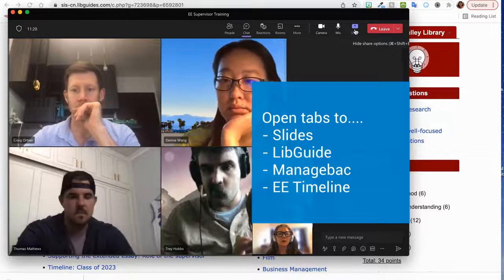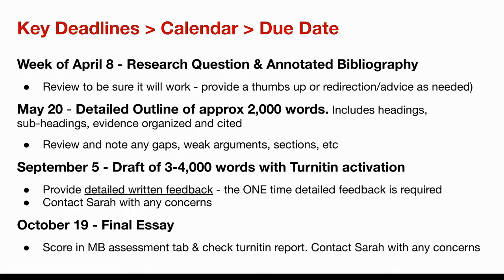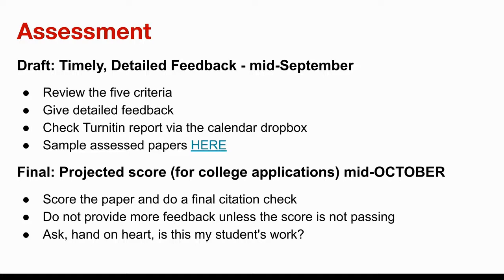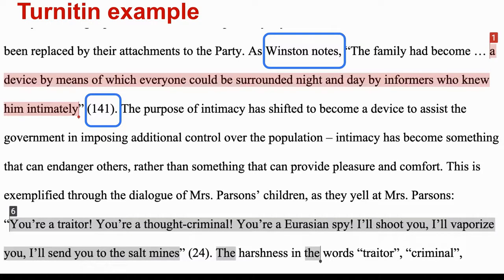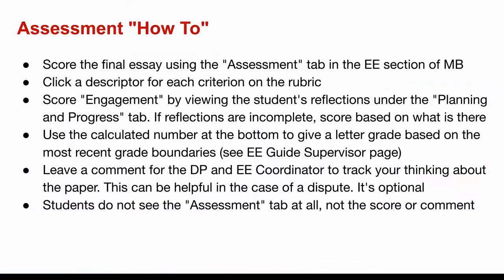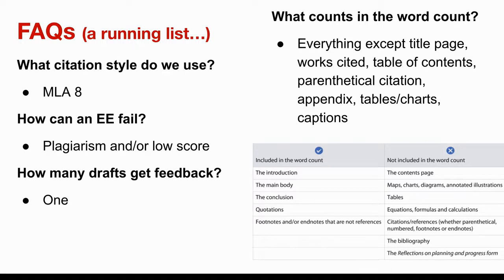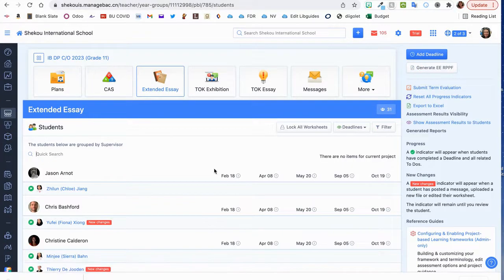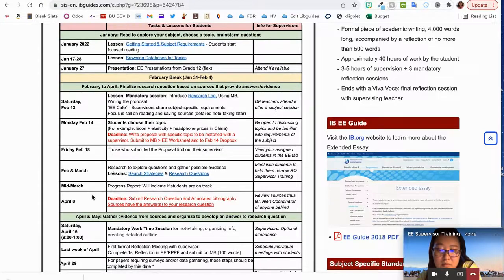EE Supervisor Training: March 2022